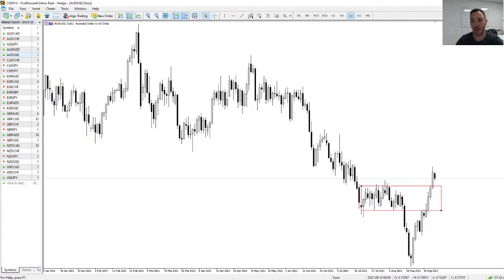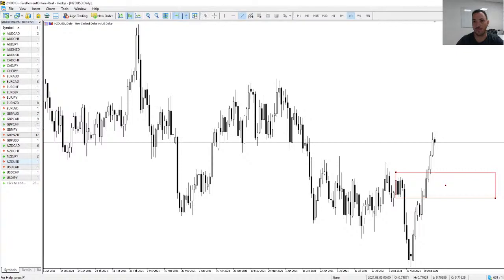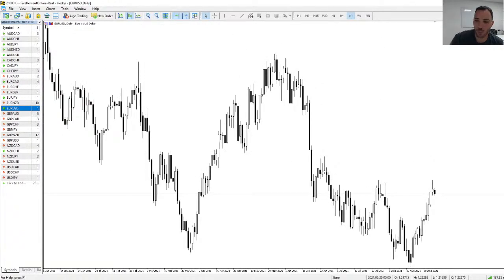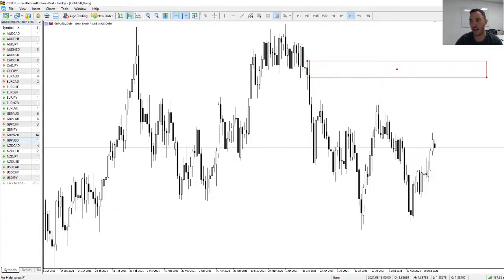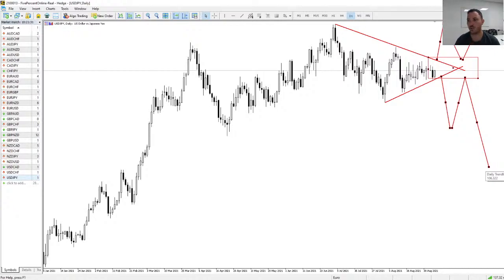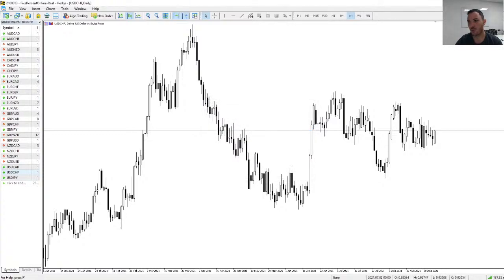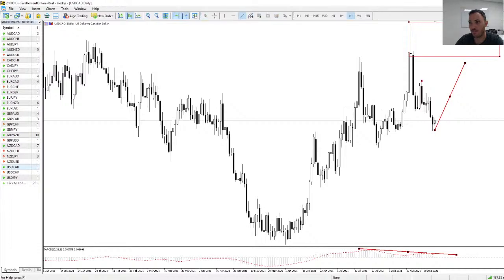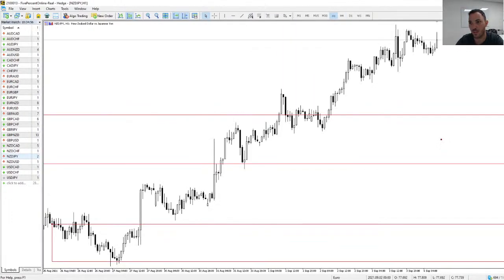Live Forex Trading Room. Weekly Forecast September 6-10 – London Session - How to Trade Swap Zones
We explained what a swap zone is. Zones of resistance or supply that, once broken, become support or demand, and the opposite. We Found a clear example on the AUD/USD.

– Request a payout anytime, as often as you want, with no minimum or maximum threshold.

– Don’t miss our Forex Trading Ideas resource, share your trading ideas and find potential trades on our forex trading ideas

High 5!